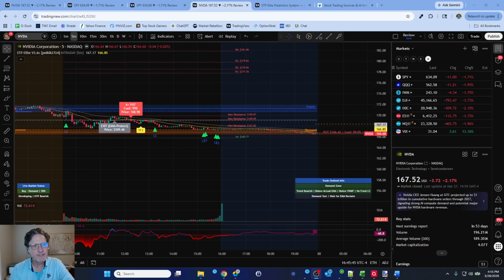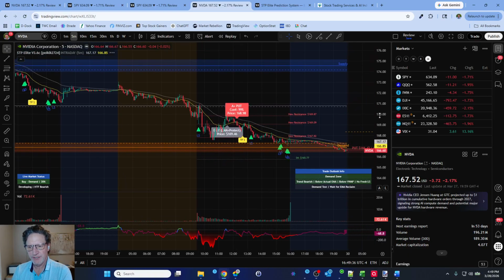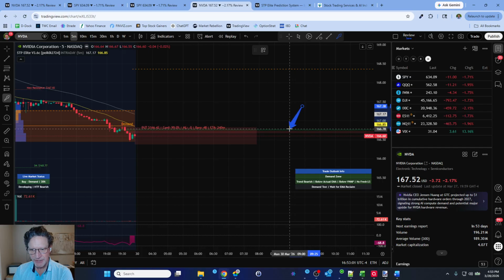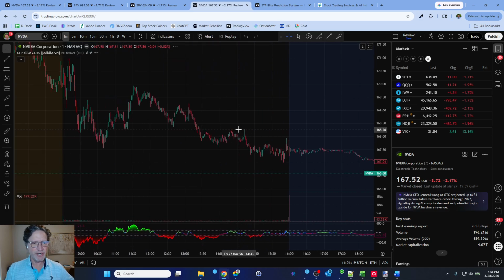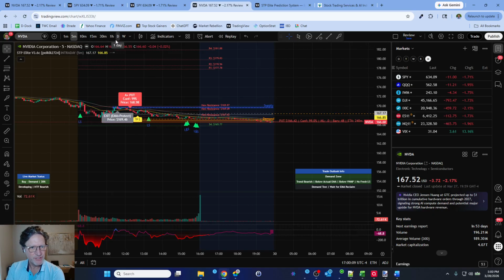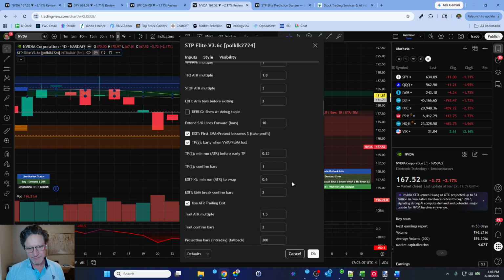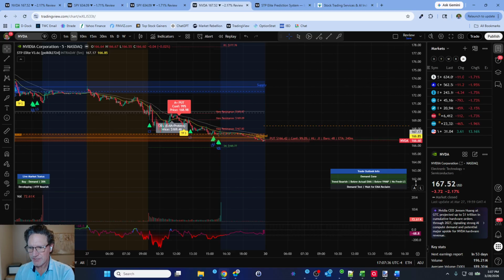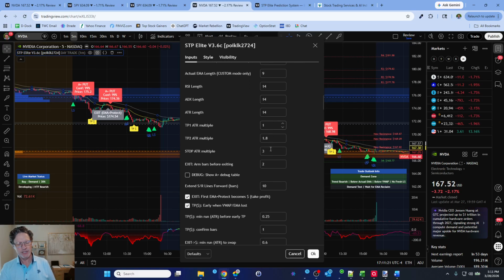STP Elite Indicator Explained | How to Read Signals, Labels & Trade Markers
Welcome to StockTradersPit, the official home of the STP Elite Prediction System TradingView indicator.

In this video, I walk you through how to interpret the signals, labels, and trade markers generated by the STP Elite system so you can better understand what the indicator is showing in real time.

🔍 What You’ll Learn:
How to read CALL and PUT signals
How to interpret TP (Take Profit) and EXIT markers
What different labels and visual indicators represent
How to use these signals to improve trade timing and decision-making

🔥 About STP Elite
The STP Elite Prediction System is designed to help traders identify high-probability setups using:

Momentum & Volume Analysis
EMA Trend Confirmation
Liquidity Sweeps & Fair Value Gaps
AI-Enhanced Signal Logic